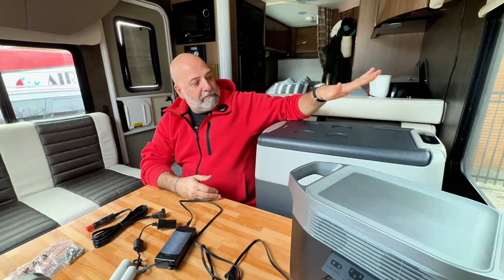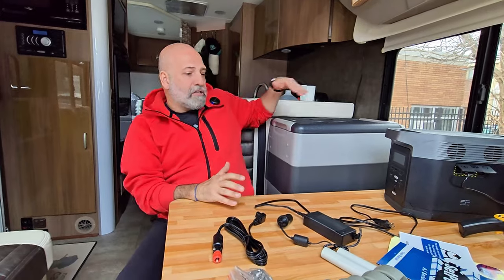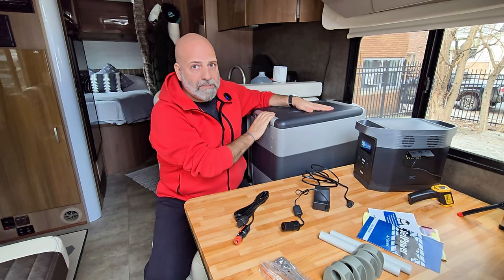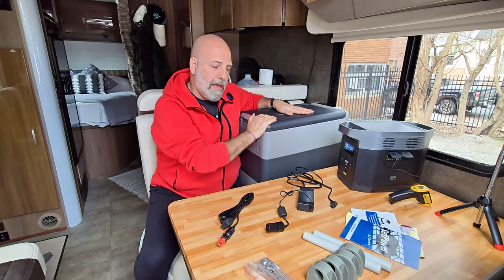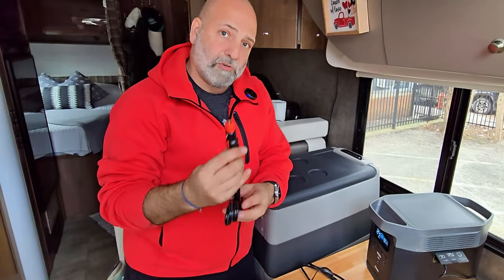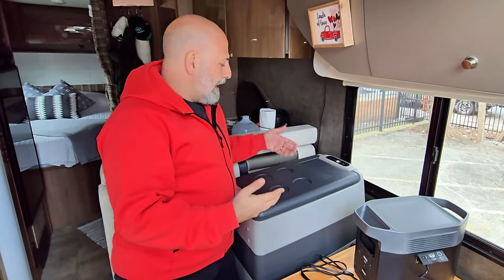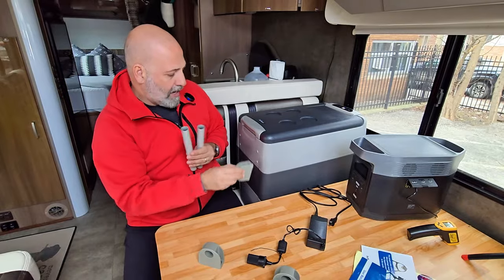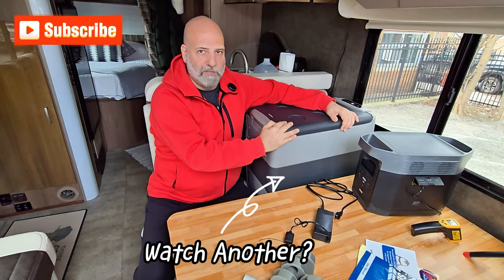The Ideal 12V Refrigerator for New (or Experienced) RV Users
SetPower AJ Series: The Ideal 12V Refrigerator for New (or Experienced) RV Users

Ready to ditch the melted ice and embrace fridge freedom? The next level of portable cooling is here!

This isn't your grandma's cooler. This portable fridge boasts ice-cold drinks at 0°F and fresh snacks up to 50°F, thanks to its powerful compressor. No more soggy sandwiches or lukewarm water!

Adventure awaits! ️ Whether you're conquering mountains or chilling at home, plug into AC or DC power (RV, car, or wall outlet) with ease. This whisper-quiet beast (40dB) uses minimal energy (55W) to keep your food and drinks perfect.

Built for bumps, not blunders. This rugged fridge handles 40° inclines like a champ, so you can focus on the view, not your fridge. ️

Peace of mind included. Enjoy a 3-year compressor warranty, 1-year parts warranty, and local LA after-sale service. Plus, it's packed with features like:

15-minute rapid cooling ❄️

Adjustable temperature control ️

Sleek, modern design

Stop settling for soggy snacks and lukewarm drinks! Click the link to upgrade your adventure with this portable fridge game-changer!